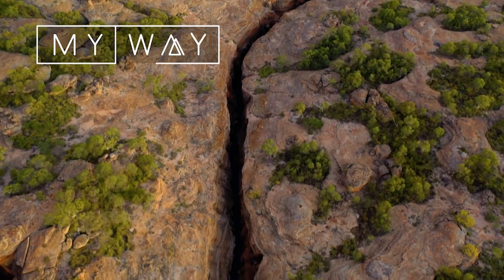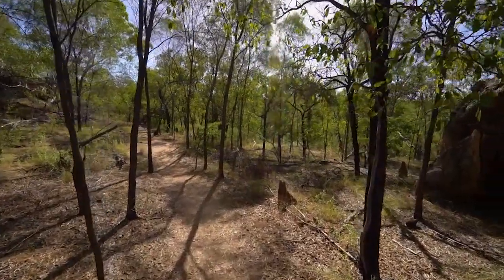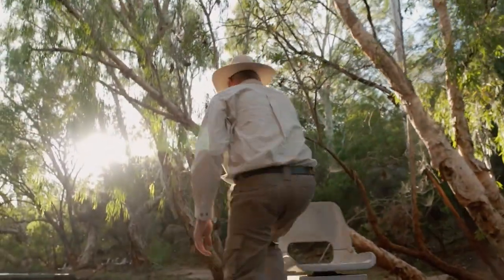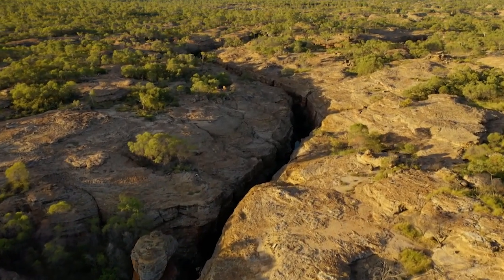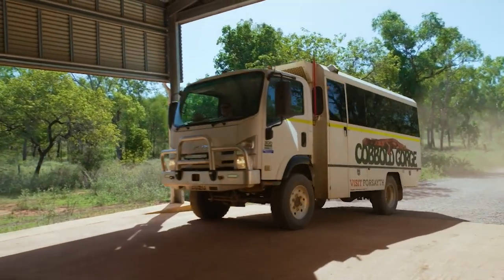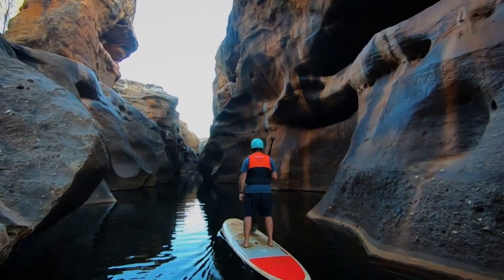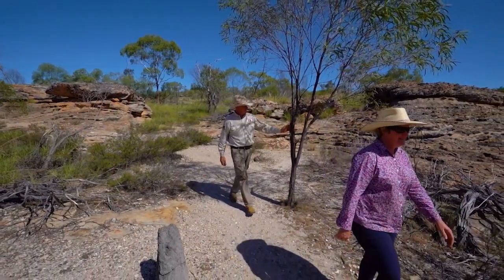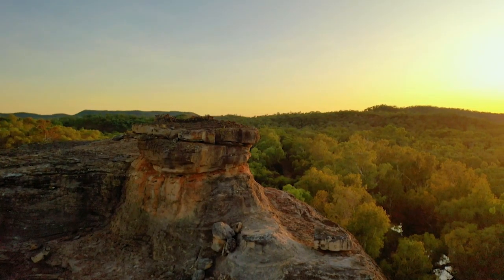Cobbold Gorge | My Way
Simon Terry is part of a multigenerational pioneering family of outback Queensland whose curiosity and adventurous spirit led his discovery of the incredible Cobbold Gorge on his family’s cattle property. The gorge is a unique geological treasure that is so magnificent it has drawn people from all over the world to tour along the bright blue waters between its imposing, 19-metre high sandstone cliff walls. Find out how he discovered this hidden treasure and see it for yourself.

9Now is your destination for live TV and on-demand shows from Channel 9, 9Gem, 9Go and 9Life!